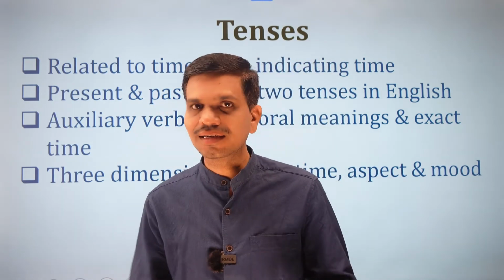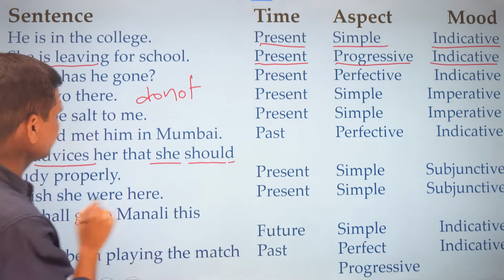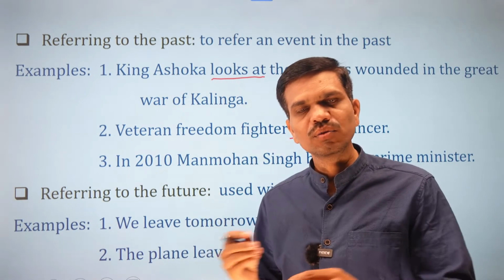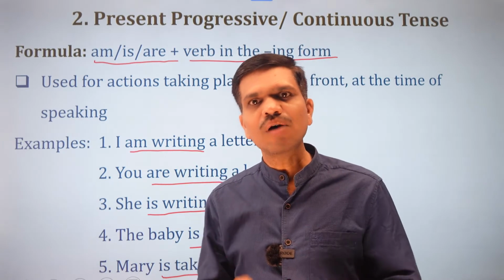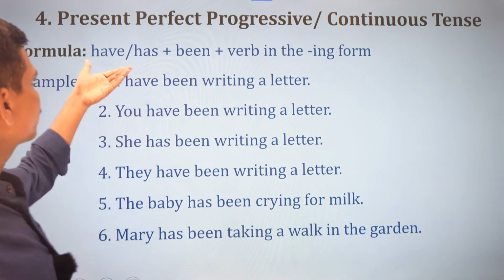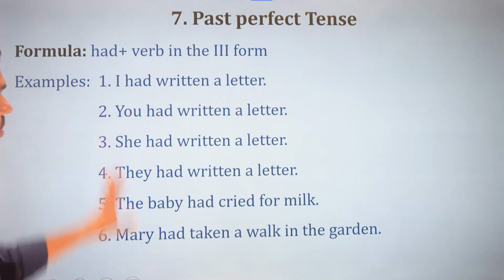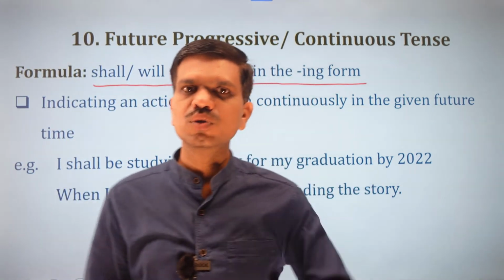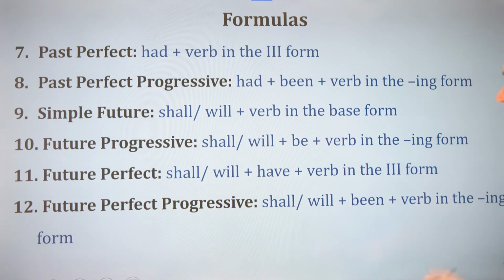1EG Tenses in Detail | All English Tenses Explained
All the tenses in English grammar explained in detail. The doubts regarding tenses cleared. There are main three tenses which form 12 categories of tenses. It is explained with different examples.
Time, Aspect and Mood also covered in the video.